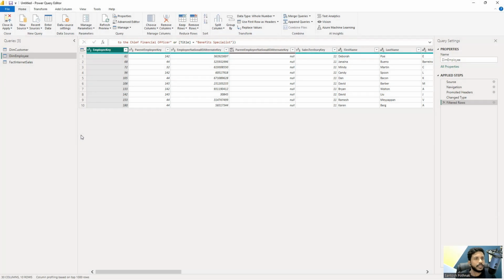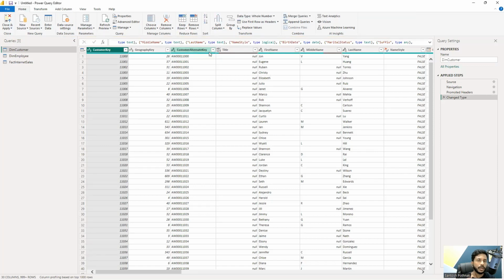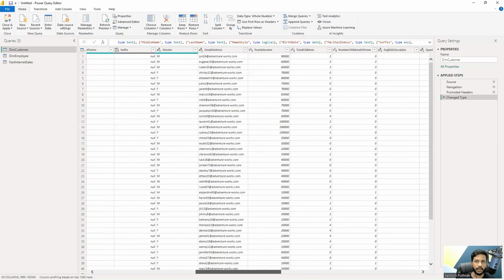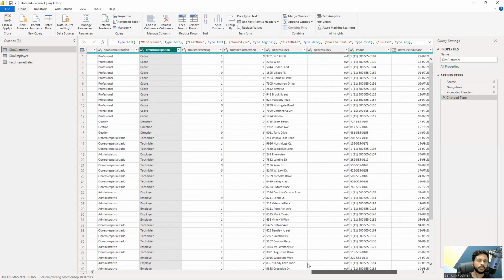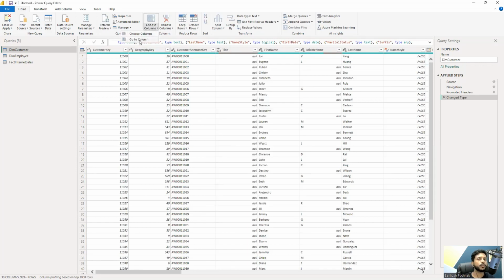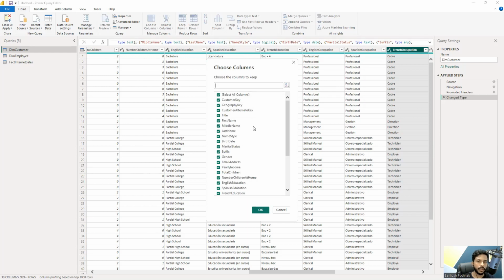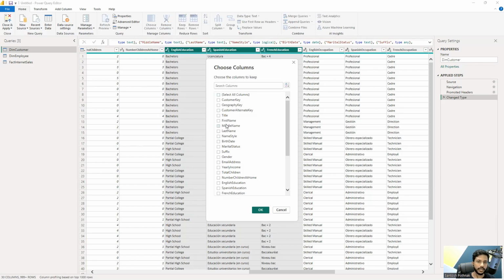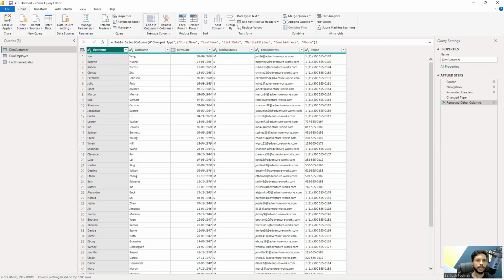Power Query Editor : Manage Column Option - Choose, Remove, & Transform!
Welcome to our tutorial on Power Query where we dive deep into managing columns with ease! In this video, we'll explore the powerful "Choose, Remove, & Transform" options available in Power Query, empowering you to manipulate your data efficiently. Whether you're a beginner or an experienced user, you'll discover valuable insights and techniques to streamline your data management processes. Join us as we uncover the secrets behind optimizing your workflow and making the most out of Power Query's capabilities!